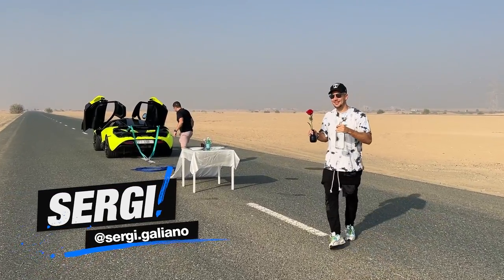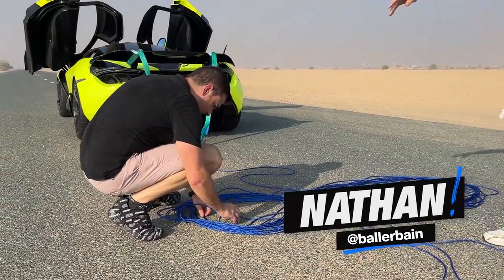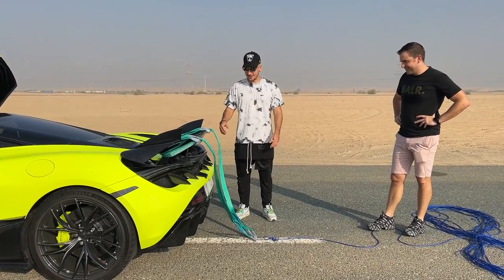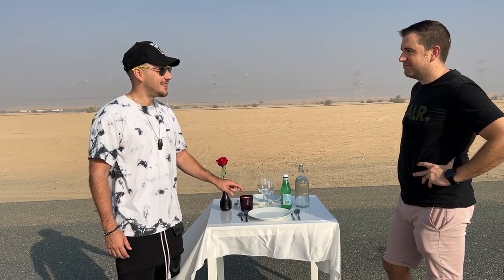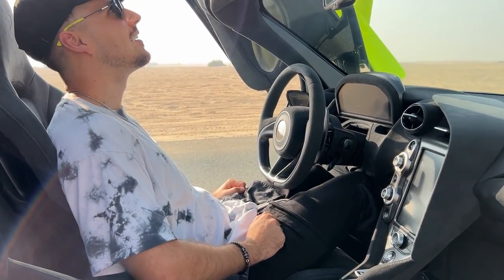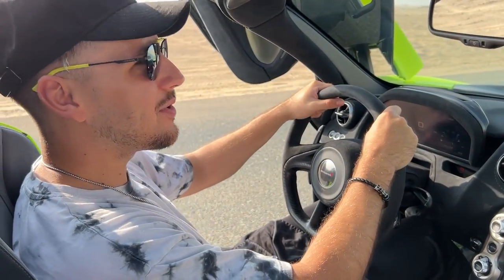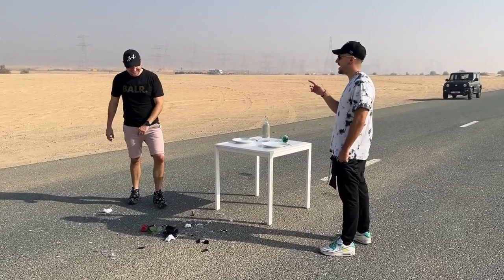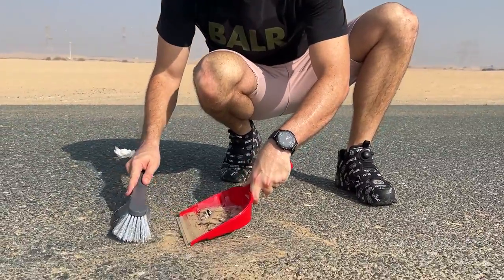Tablecloth Pull Trick with a Supercar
Ever wondered if you could do the tablecloth pull trick with a supercar? Nathan and Sergi had that exact same thought and put it to the test. Using Alex from Supercar Blondies Mclaren 720s they attempted the impossible and the results may just surprise you!